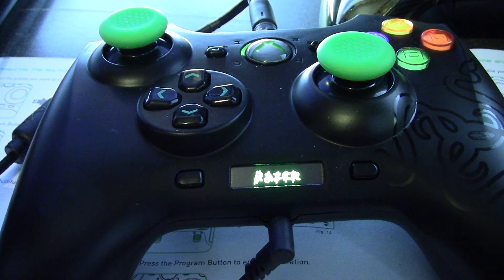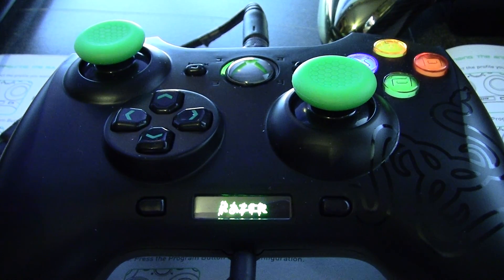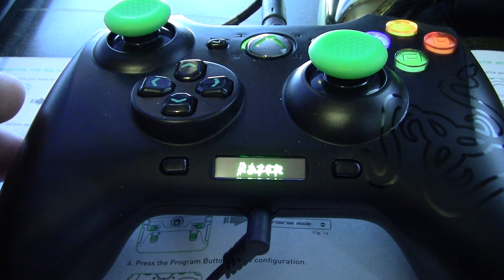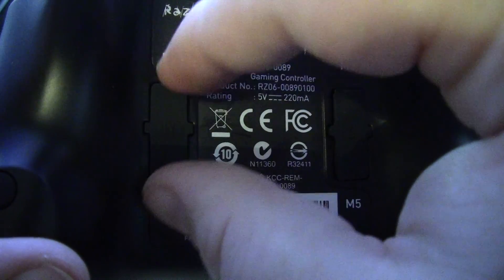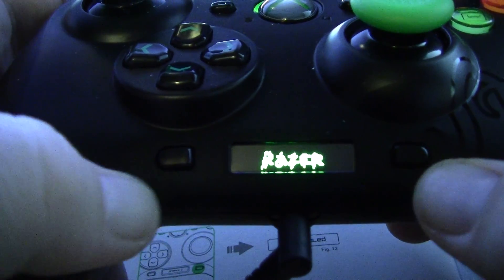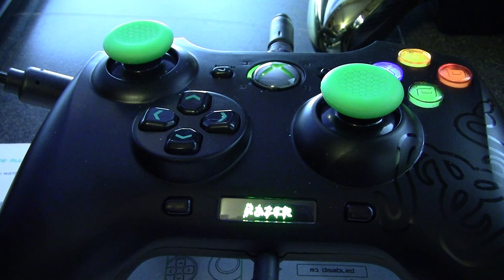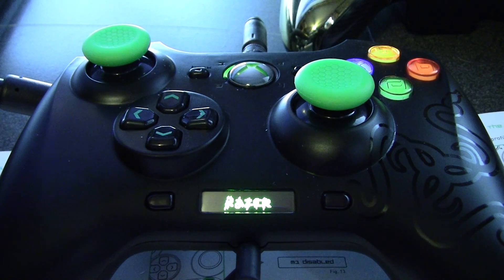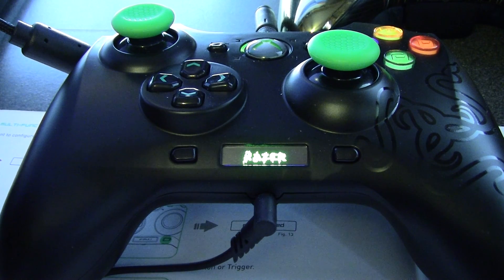Razer Sabertooth - Mapping buttons and some dislikes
- this is a follow up to my unboxing video after playing with it for a while.